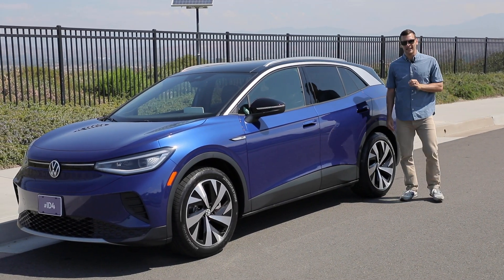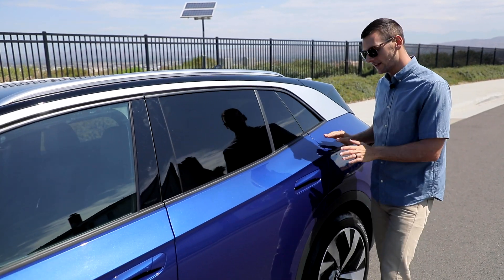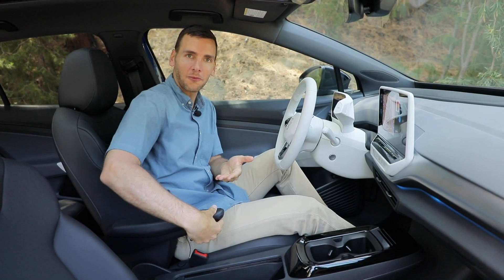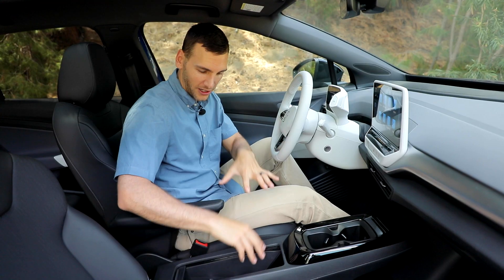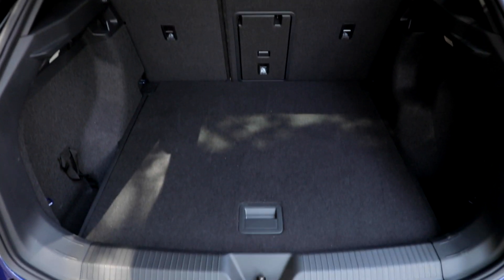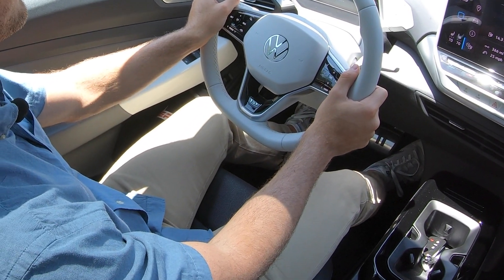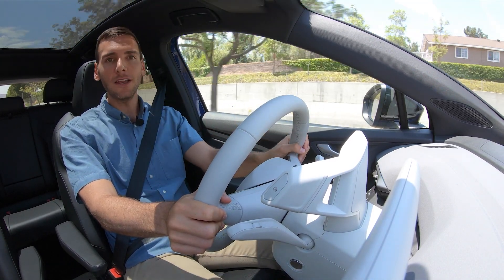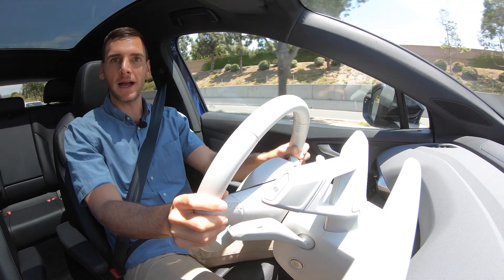2021 Volkswagen ID.4 Test Drive Video Review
The automotive industry is going electric. Some brands are going to make the change kicking and screaming, while others want to be more proactive. Volkswagen, while still trying to put their dieselgate scandal behind them, is making big claims about their electric future. To the point of saying this new model, the ID.4, is going to be the face of their brand. So let's see what kind of face that's going to be.